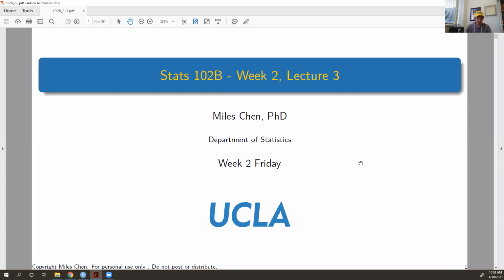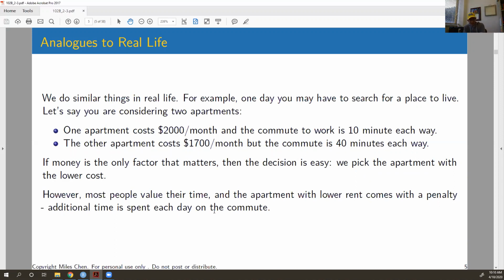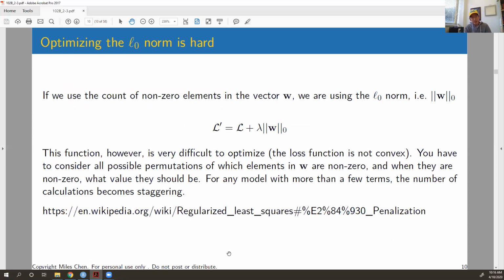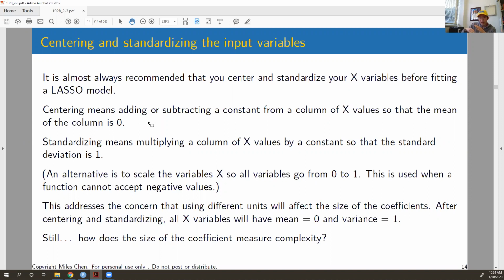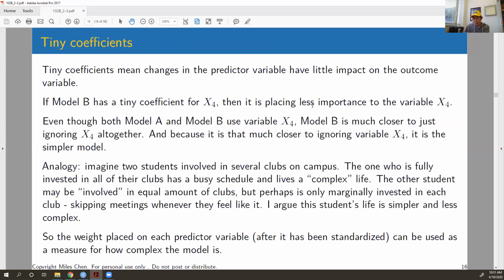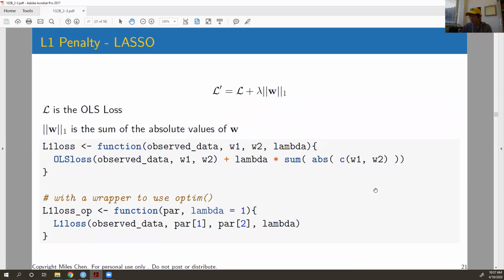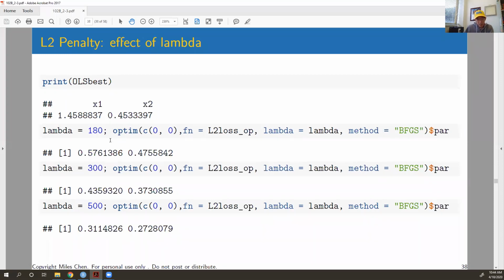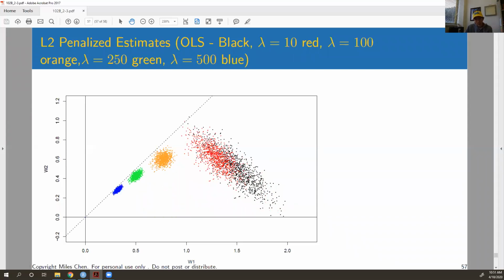Stats 102B Week 2 Friday Lec 3 - Regularized Least Squares - LASSO and Ridge regression